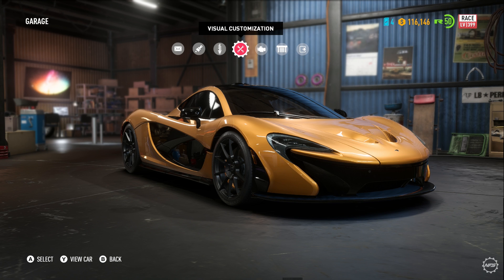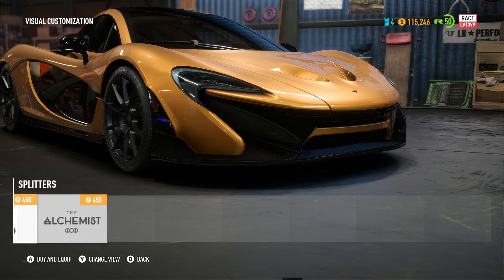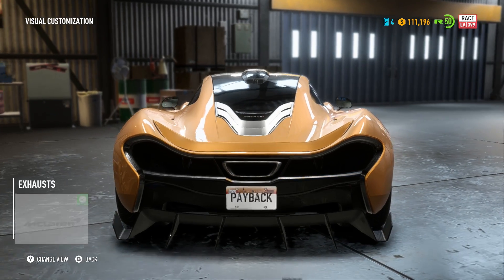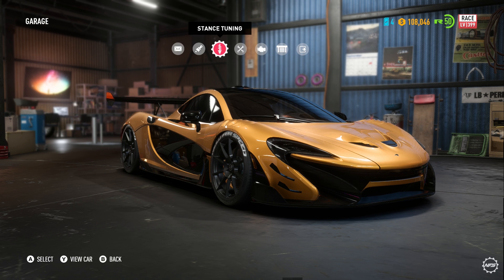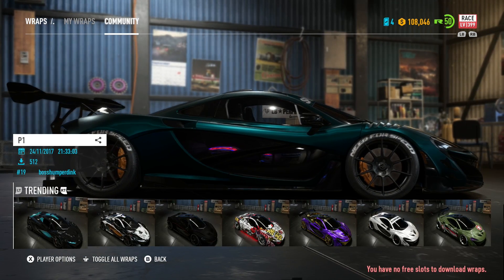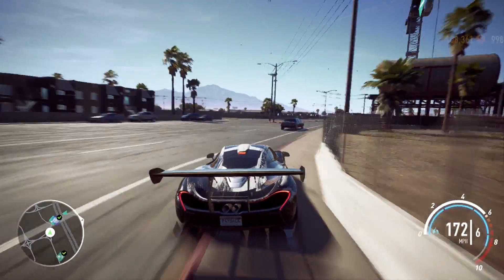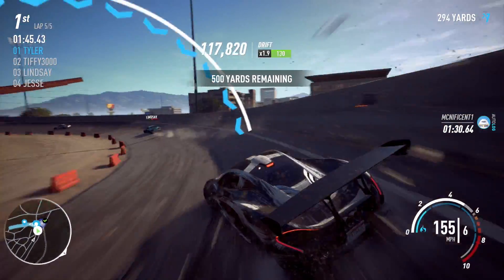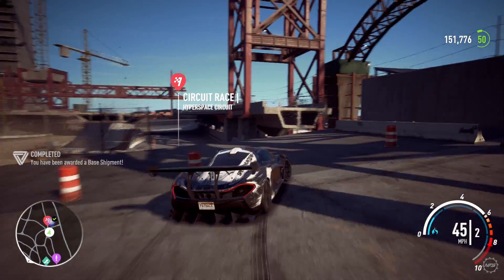Need for Speed Payback | How Fast Is The McLaren P1 Race Build